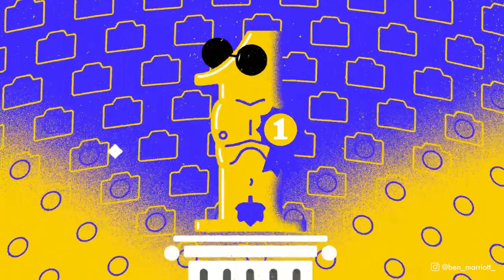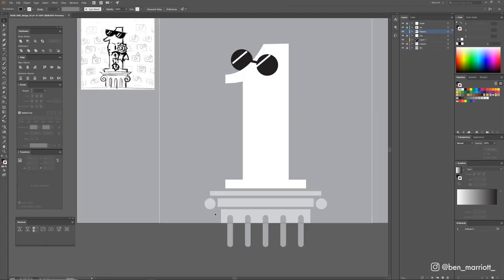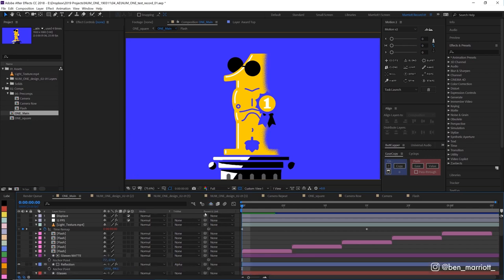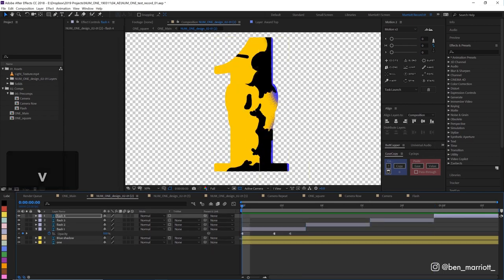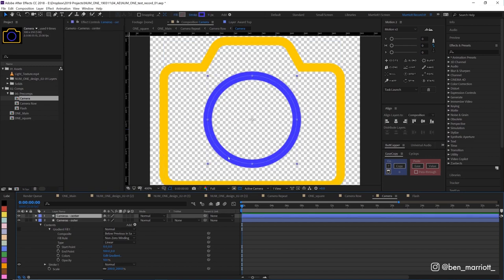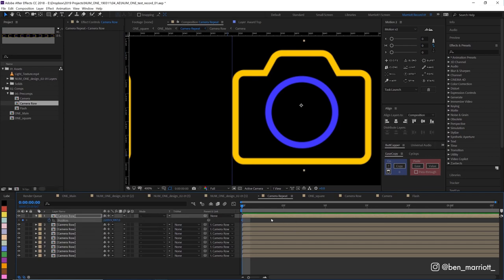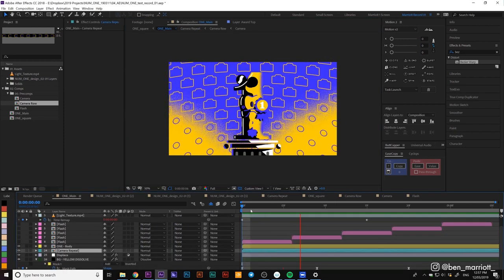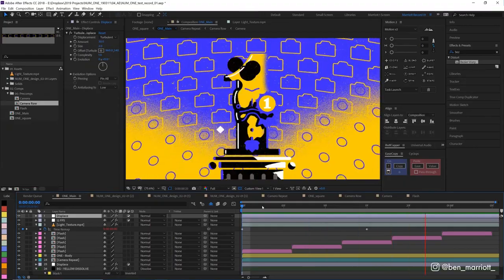Motion Design Process in After Effects Illustrator & Photoshop - Tutorial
This is the process I followed from start to finish of how I created this motion design pieces. This looping animation is part of a collaboration with multiple motion design artists. I go through how I used Adobe Illustrator, Photoshop and After Effects to create the final piece. This tutorial is suitable for beginners - intermediate users.

I'm uploading new motion design tutorials every Thursday!

►Please tag me on Instagram @ben_marriott_ if you've created any characters using the techniques from this tutorial so I can see what awesome things you create and share them on my Instagram stories.